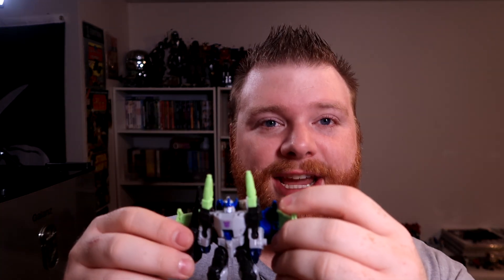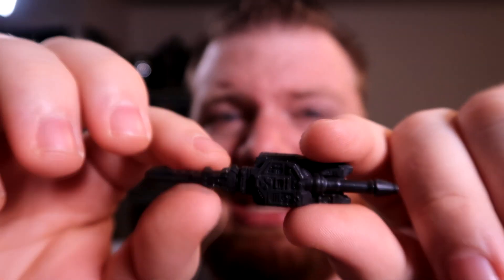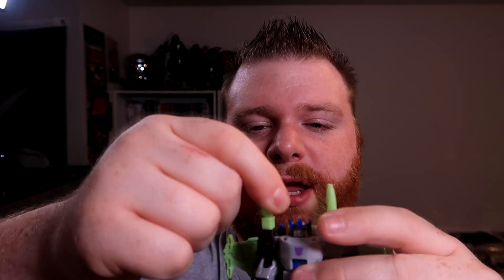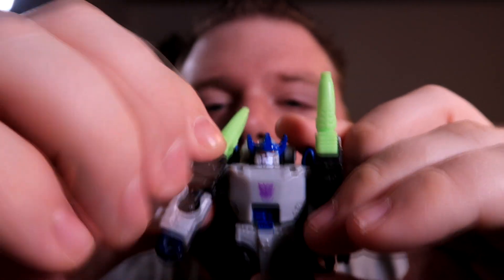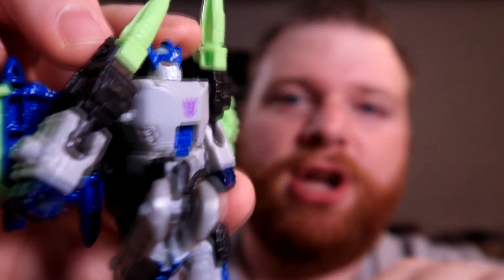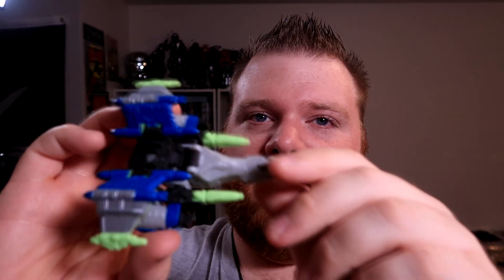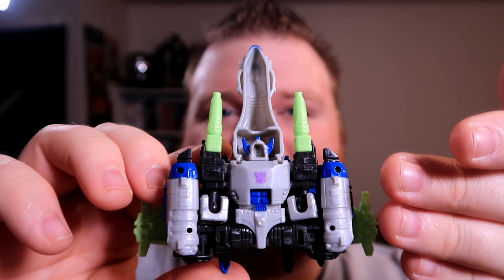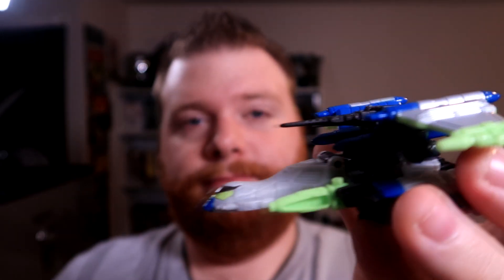Rocktimus Prime's Transformers Vlog Scouting Run Episode 4: Legacy Core Class Energon Megatron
Man that's a mouthful of a title!